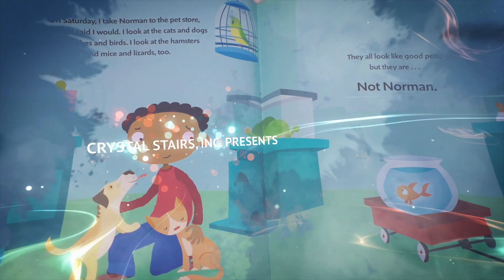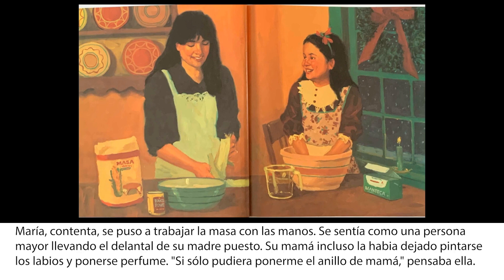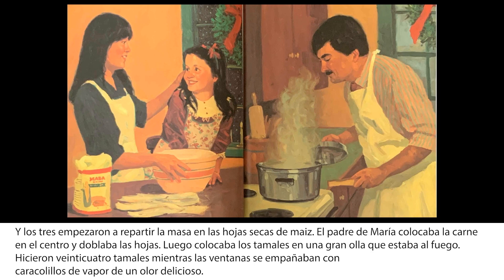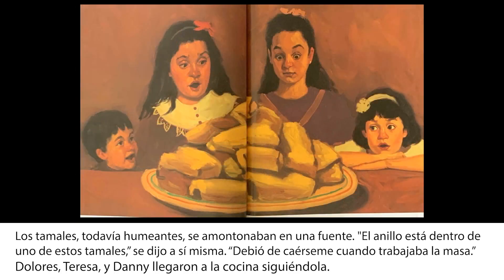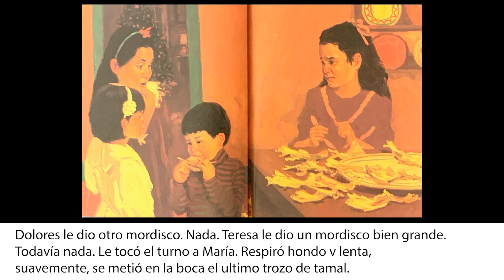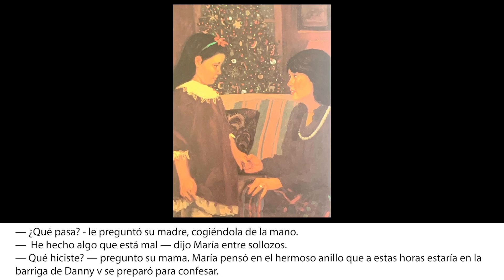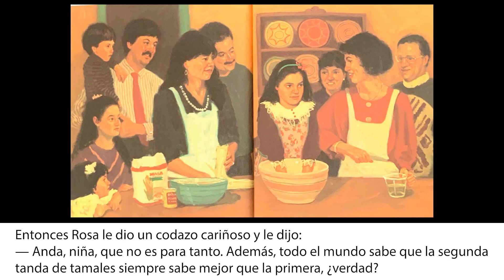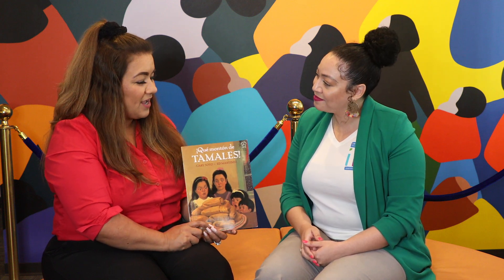Primer Viernes - Leer a lo Largo: ¡Qué montón de Tamales!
🎄✨ Sumérgete en el espíritu festivo con nuestra entrañable lectura compartida de "¡Qué Montón de Tamales!" de Gary Soto. 📚❤️ Acompaña a Maria y sus primos en una aventura en la víspera de Navidad llena de familia, comida y tradición. 🌨️🌟 Descubre la alegría de momentos especiales y las risas que convierten giros inesperados en recuerdos entrañables. LecturaNavideña QuéMontónDeTamales TradiciónFamiliar DiversiónFestiva LeerJuntos AlegríaEstacional 📚🎅✨